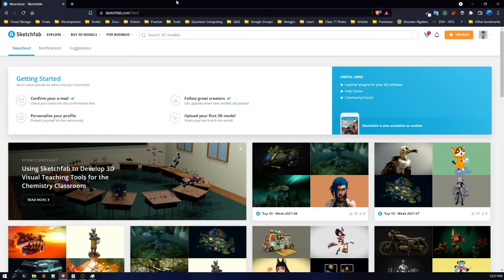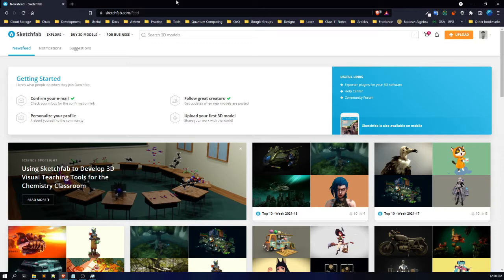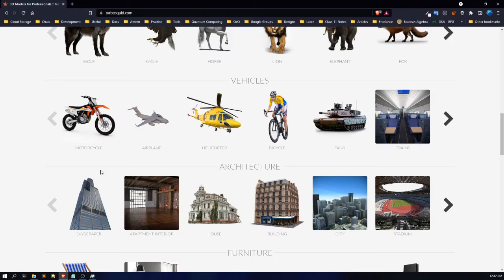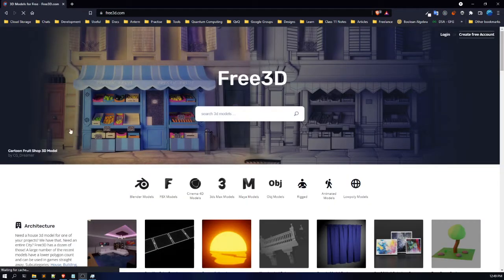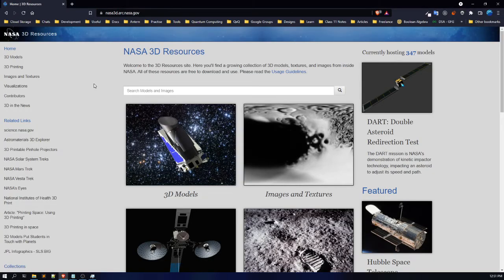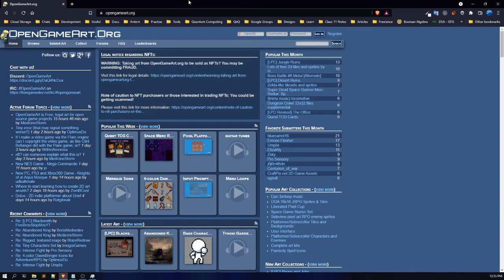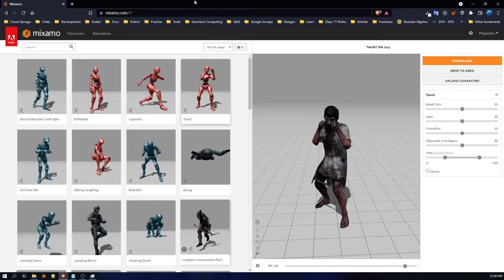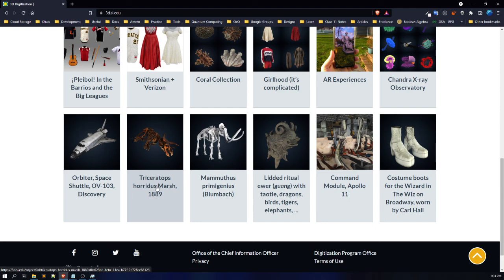Free Resources for AR | Module 4 | Lesson 3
About Course:
This course will be covering both Theoretical and Practical aspects of Augmented Reality development, we will be learning the concepts from the very basics and will be moving on to developing our own Augmented Reality Applications and Augmented Reality Filters.

About Me:
I am Priyanshu Bhattacharjee a 17 year old Extended Reality Engineer from India 😀 currently studying in 12th standard having more than 2 years of experience developing XR applications and more than 3 years of experience with Unity Engine, I have worked with multiple startups as an XR Developer and have taught over 200+ students about Extended Reality at different colleges and universities, I also run a YouTube channel called Coded Reality where I make content on Augmented Reality, Virtual Reality and Mixed Reality, I am also Co-Founder of Antern an EdTech and Product based platform, you can connect with me through my Linkedin and Instagram profile.

It takes lot of time to prepare this kind of courses for the community for free, so if you can show your support by subscribing and sharing my channel that would be really great and motivating for me and that's the only thing I need to create more courses like these with better quality.